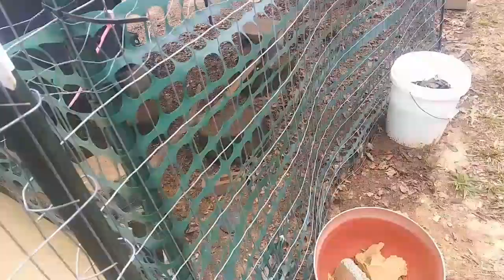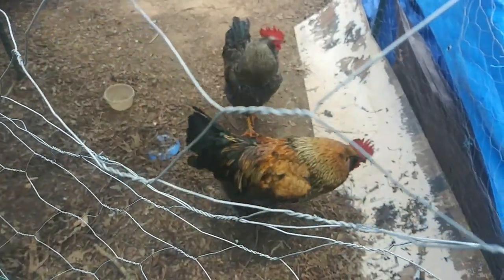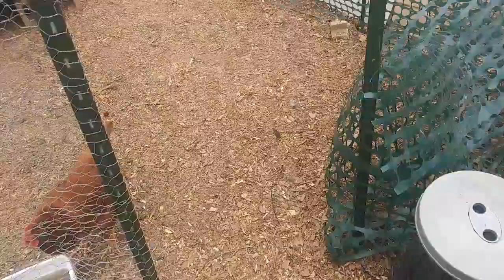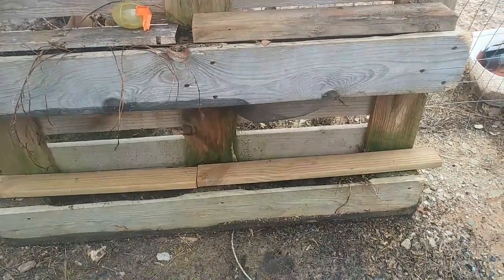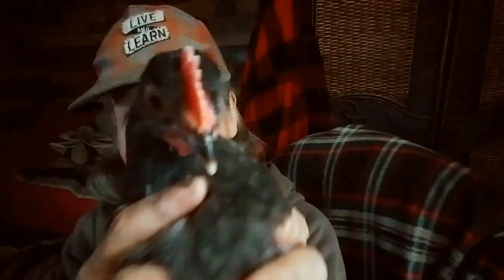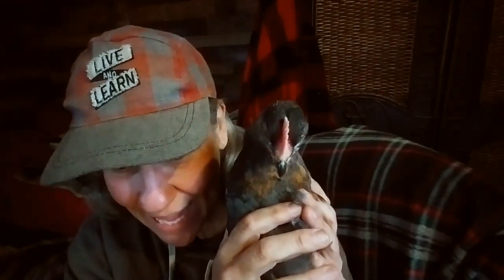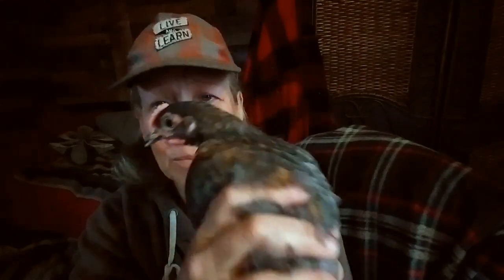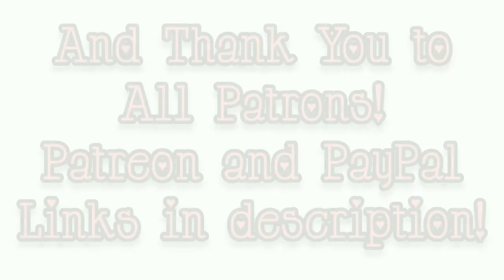Identifying Gender of Blue or Black Copper Marans - Ann's Tiny Life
It's supposed to rain today so I needed to get out and do some stuff real quick. Especially to secure the rooster yard. I give you a closer look at my two blue or black copper marans so we can decide together what their gender is. I'm pretty sure I already know though.